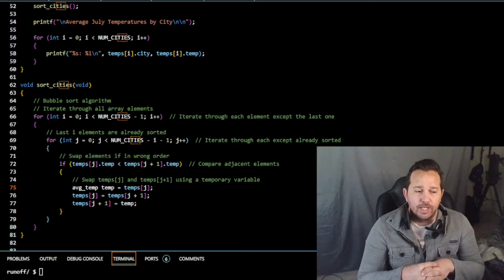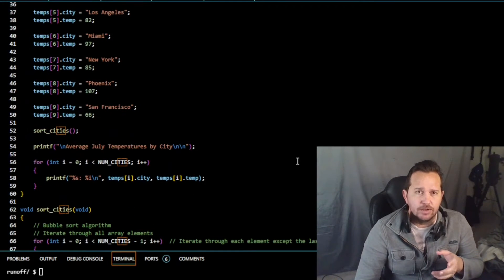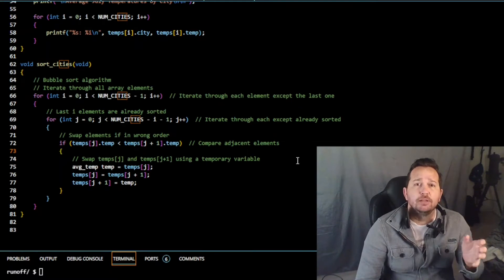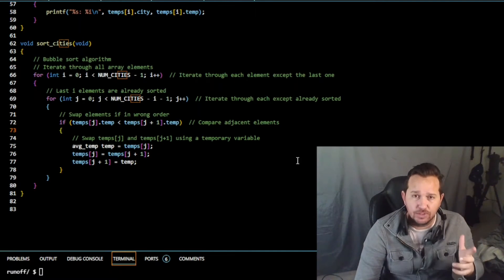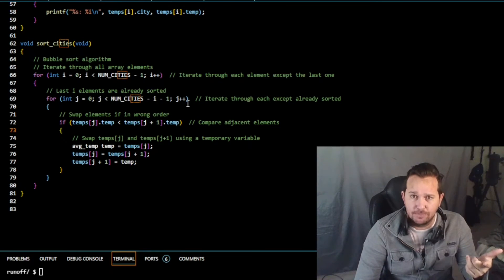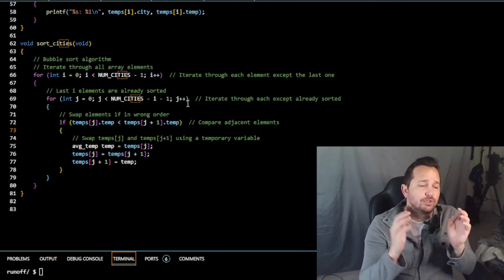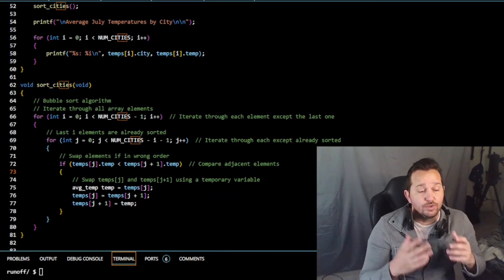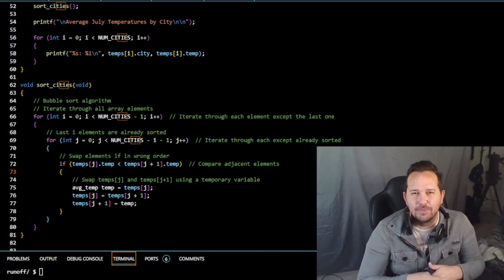CS 50 Temps | CS50 Week 3 Practice Problems - Average Temperatures | Beginners Guide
Tutorial and walkthrough of This is CS50 Temps from This is CS50x Week 3 Practice Problems.